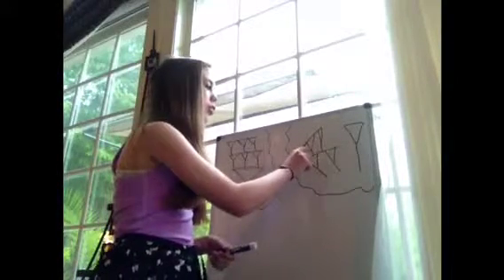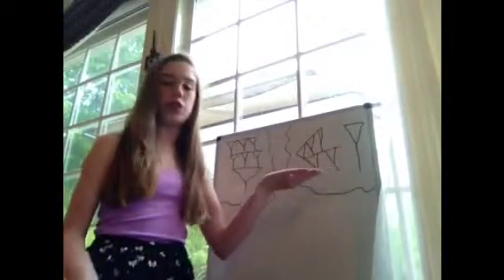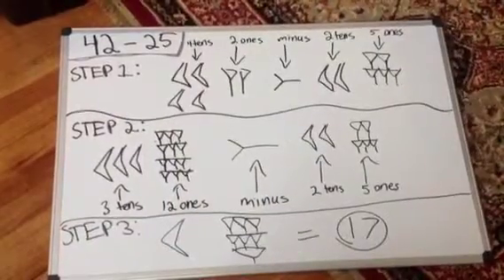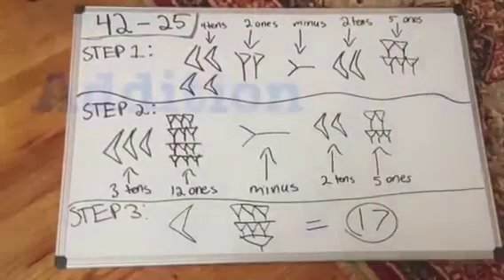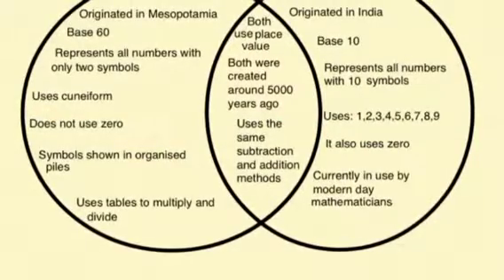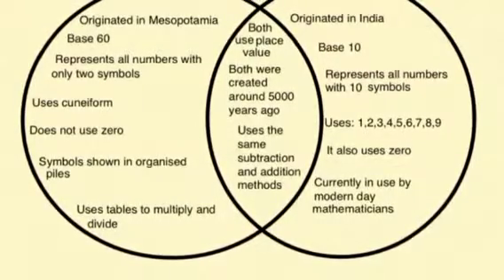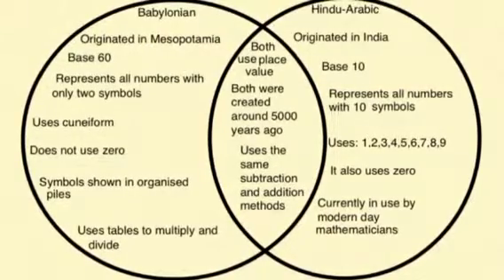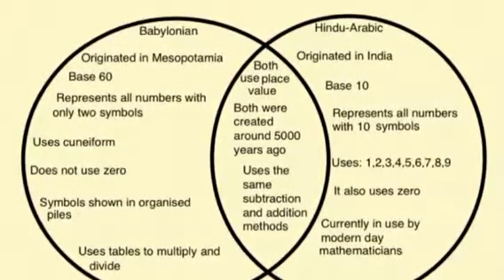Number System Project